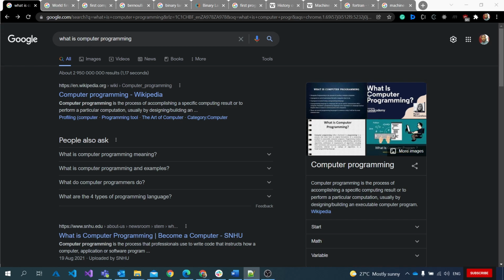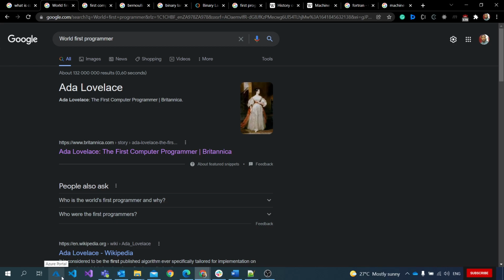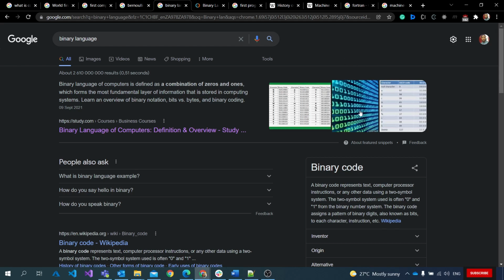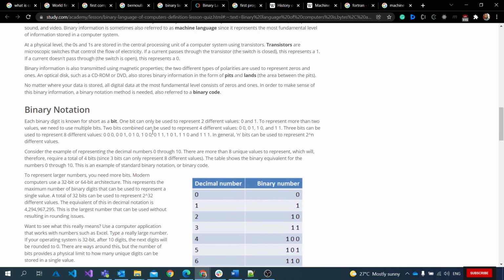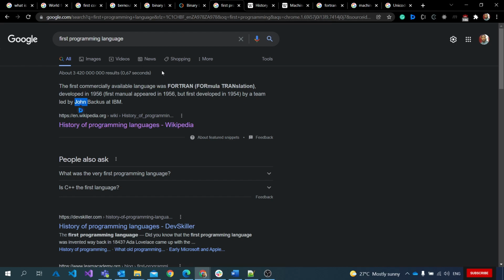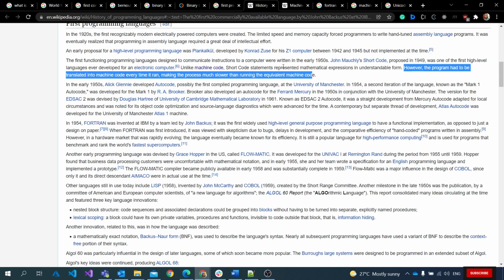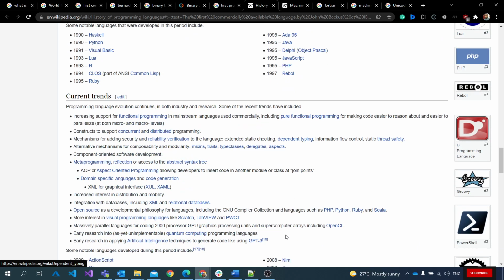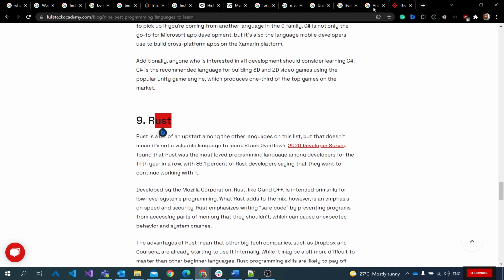What is computer programming? ! binary | Ada Lovelance | Analytical Engine | FORTRAN | Java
In this video I go through the history of computer programming. Covering a bit on Ada Lovelance, Charles Babbage's Analytical Engine.

Closer looking into Binary (Machine Language), FORTRAN and leading programming languages on the raise.